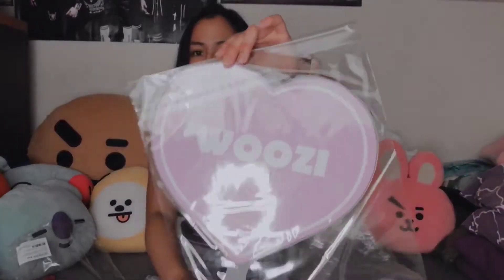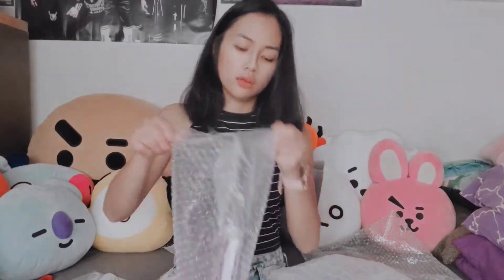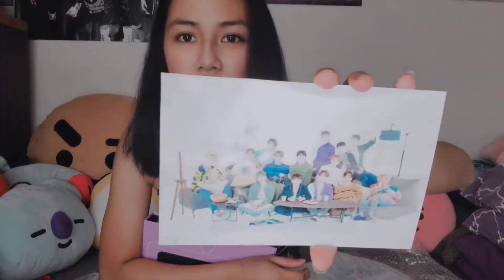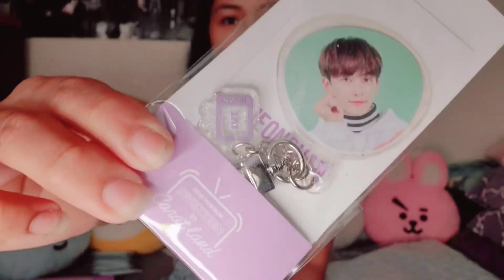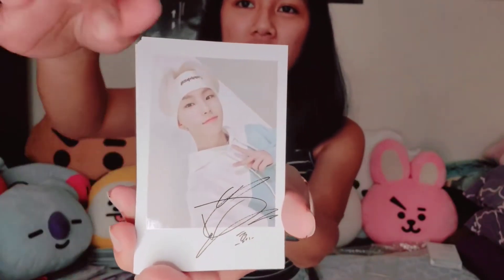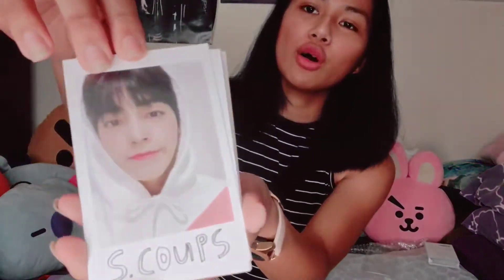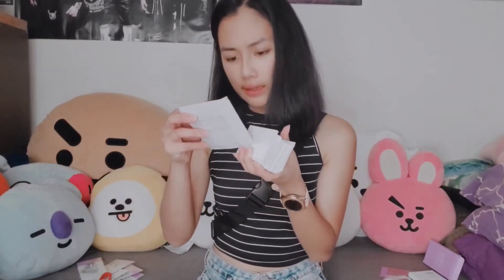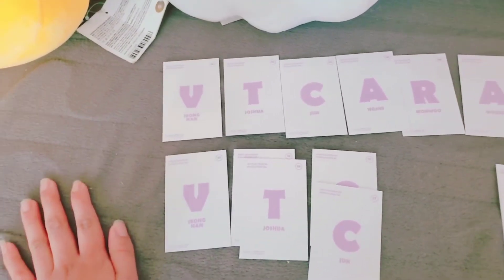Unboxing SEVENTEEN in CARATLAND MERCH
MERCH LIST
1. Image Picket ( JEONGHAN WOOZI JOSHUA)
2. Mini Image Keyring Set ( VOCAL UNIT MEMBERS)
3. Official Lightstick Pouch
4. Polariod Set A and Set B
5. Trading Card Setssss

A very quick disclaimer that I did not make this video with the intention to brag, everything shown in this video was bought with my own hard earned money! feel free to leave any constructive criticism and do look forward to more amazing content in the future!

💜I AM GIVING AWAY SEVENTEEN OFFICIAL FANCLUB MEMBERSHIP

MECHANICS💜
2. Watch this video
3. Like this video and comment here - What is your favorite part of this video and what I can do to improve myself in vlogging

💜I will select the winner on SEPT. 30

Musician: @iksonmusic